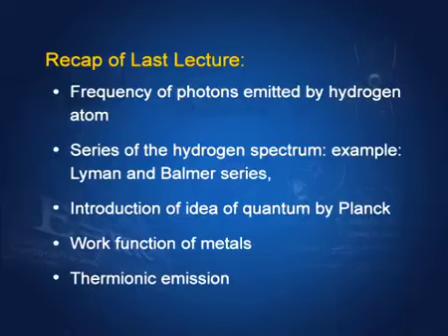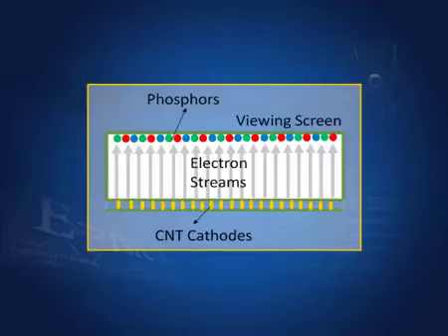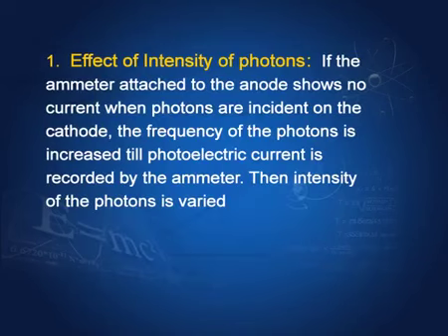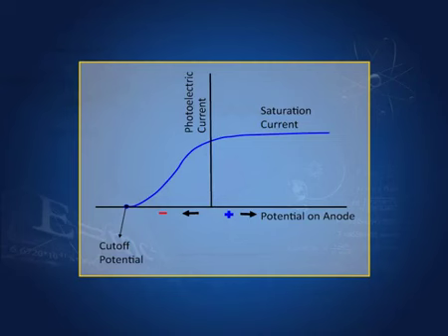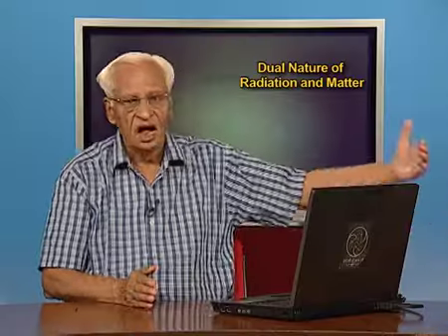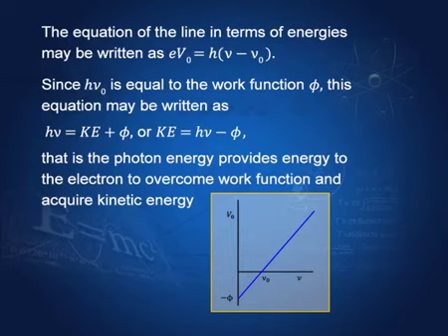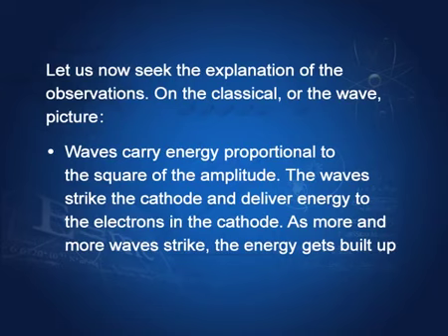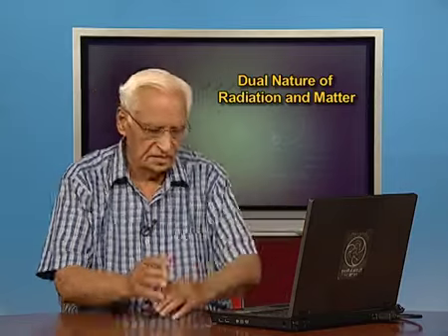NCERT / CBSE Class 12 Physics - Dual nature of radiation and matter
Dual nature of radiation and matter ( विकिरण तथा द्रव्य की द्वैत प्रकृति )